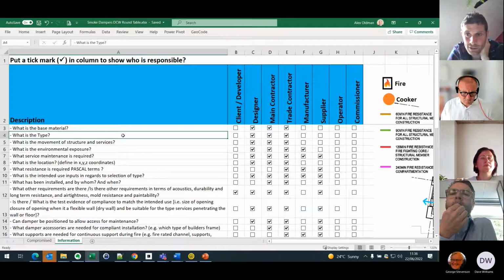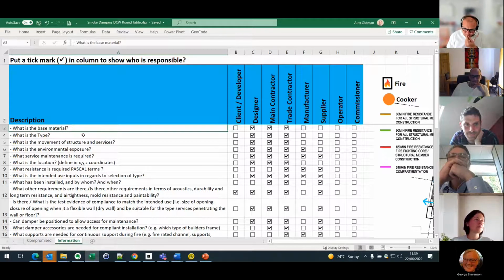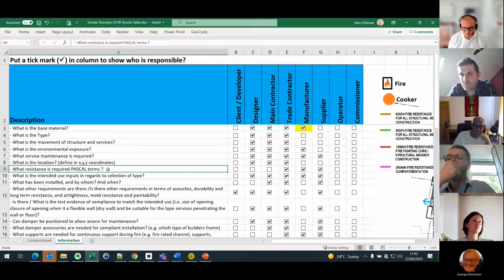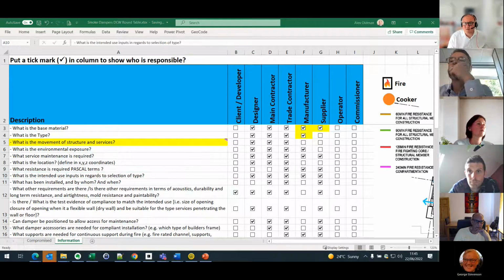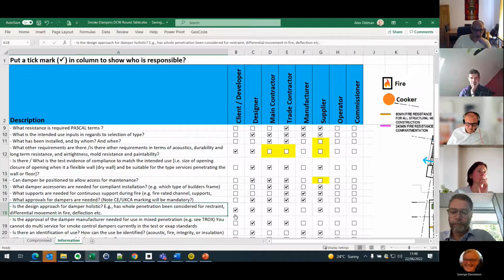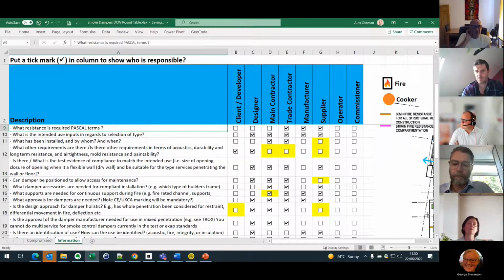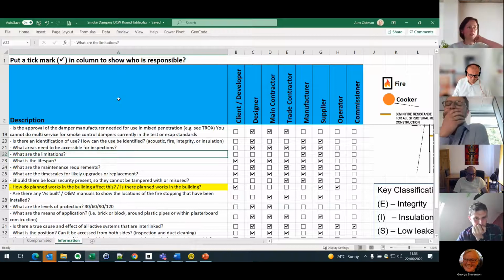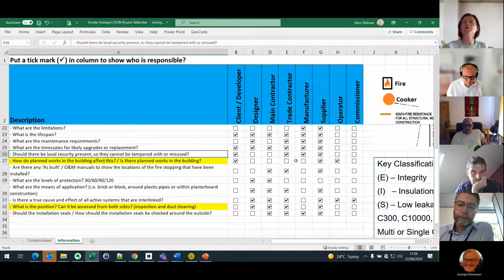22-06-22 BIM4Housing Operations - Breakout Rooms: Smoke Dampers Meeting Recording